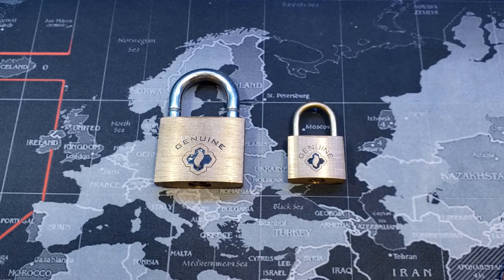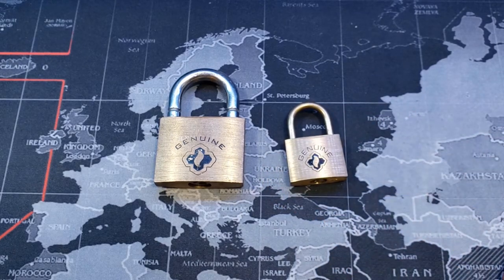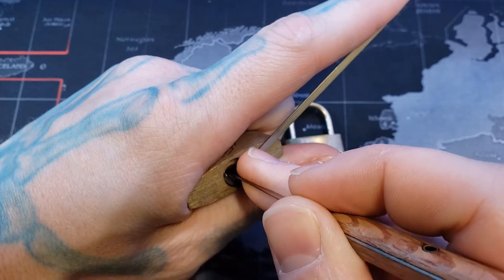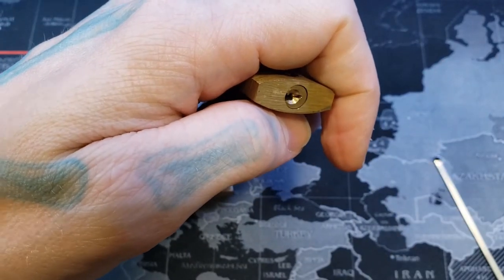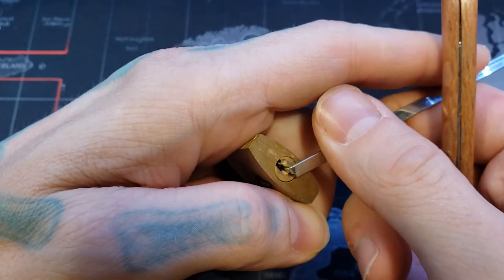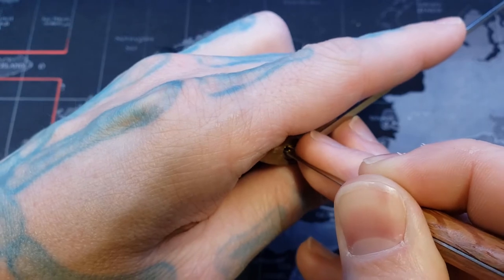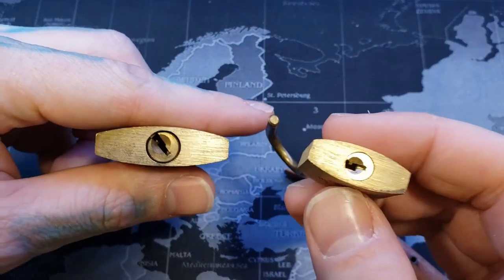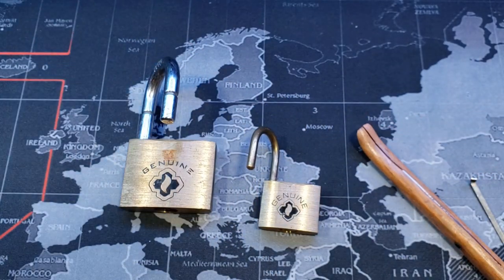65) Genuine Padlocks 40mm & 25mm Picked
Genuine Padlocks 40mm & 25mm